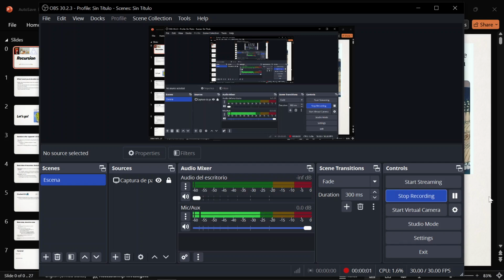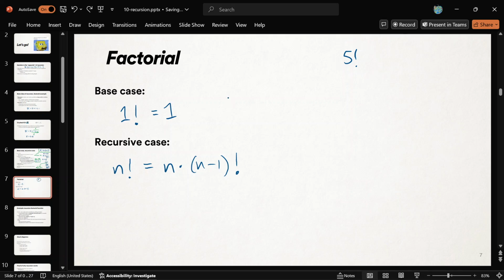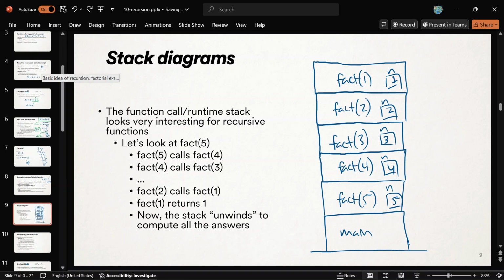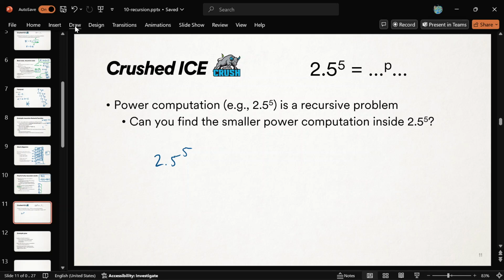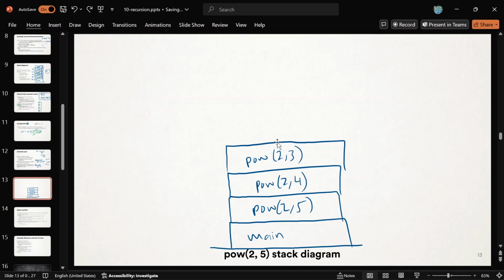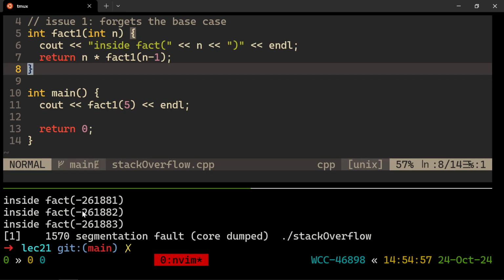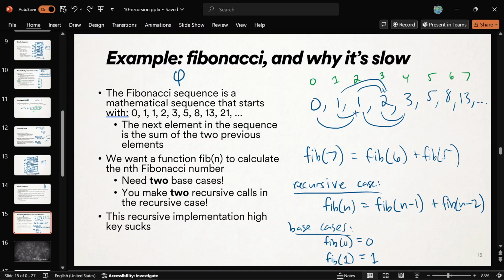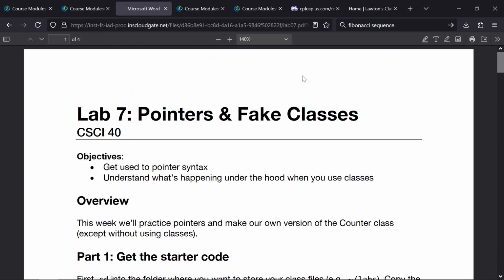(F24) CSCI 40 Lecture 21